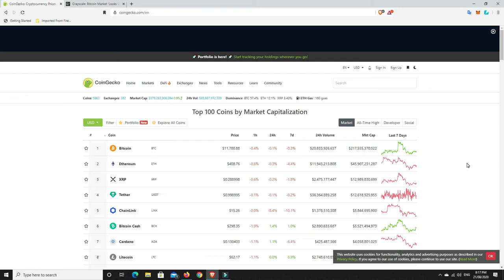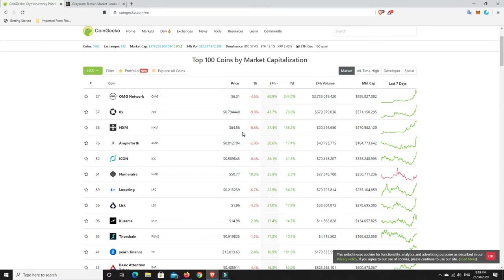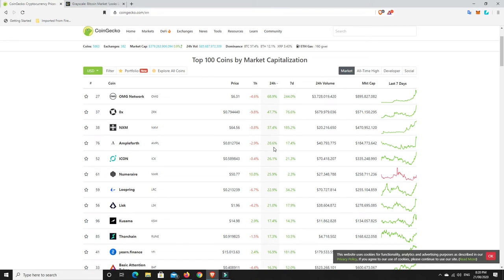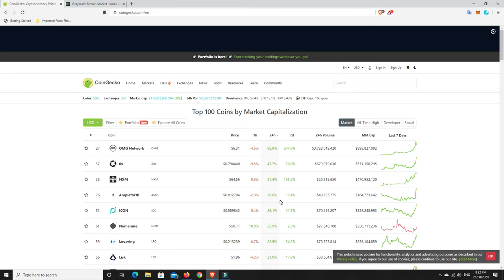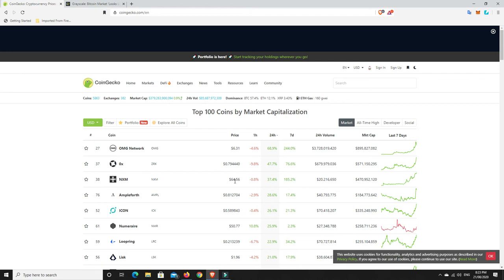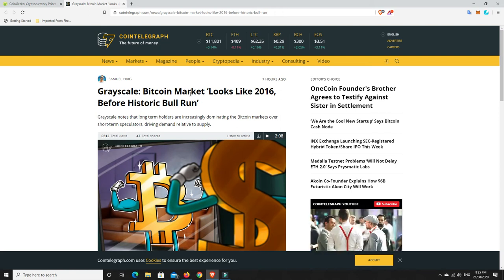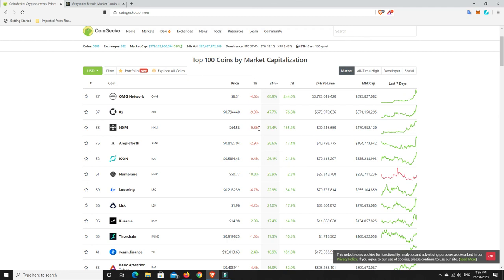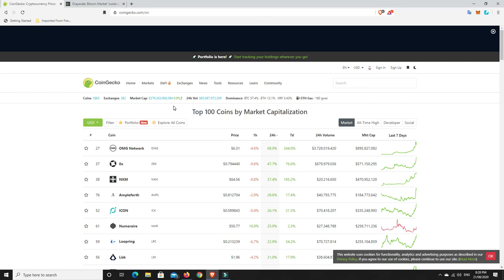Who else loves when Bitcoin is sleeping and Alts are pumping?